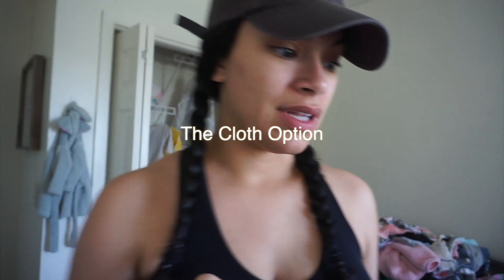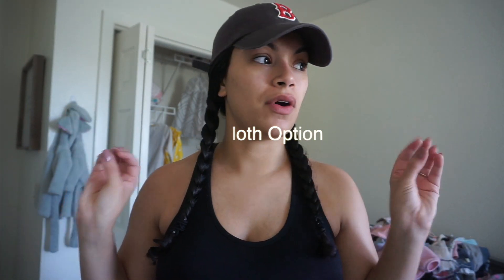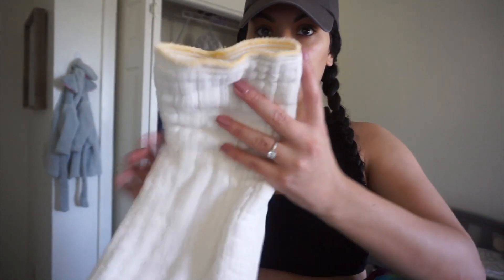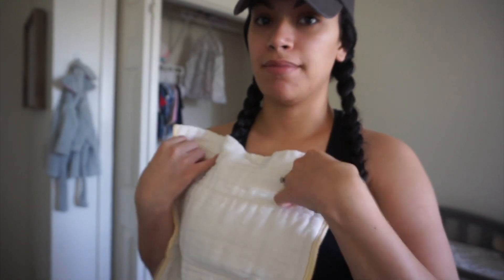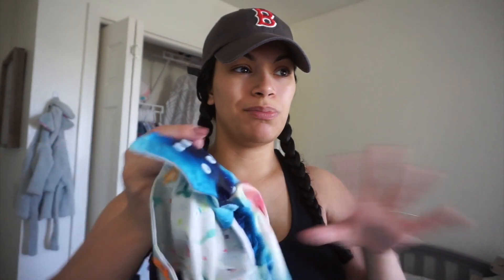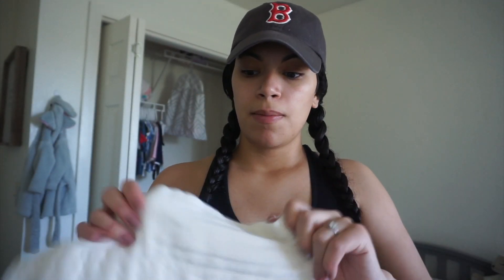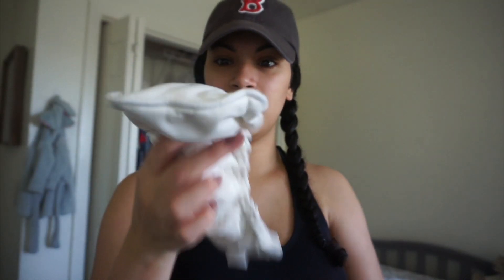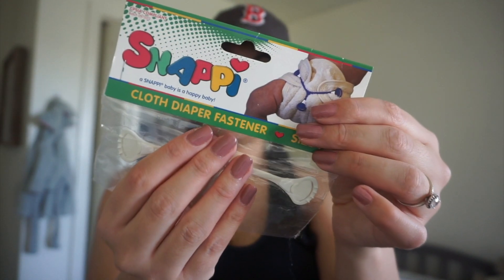|||F R E E |||FREE CLOTH DIAPERS| How to get FREE Cloth Diapers!| Nonprofit organization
Hey y'all! so as promised here is all the information on how to get free cloth diapers!

Apply here